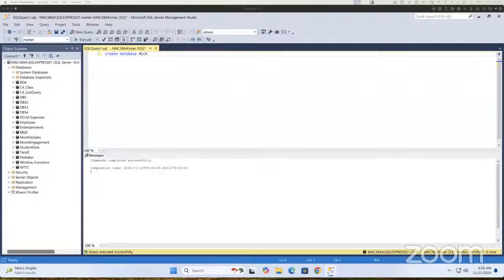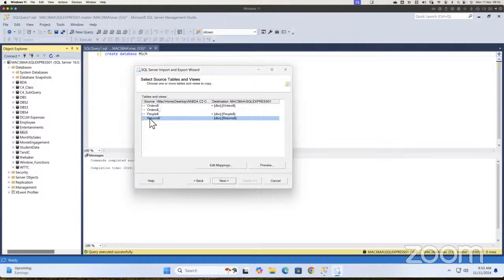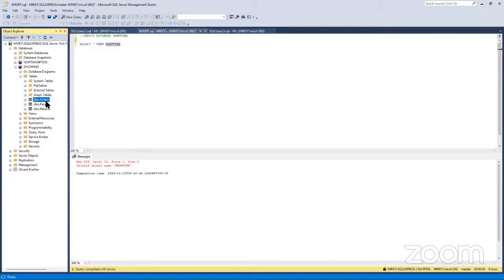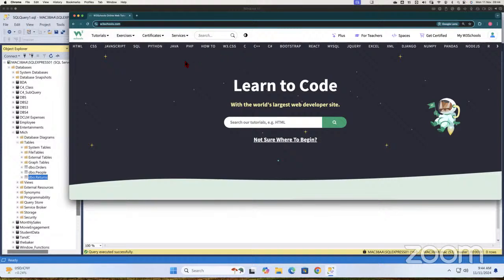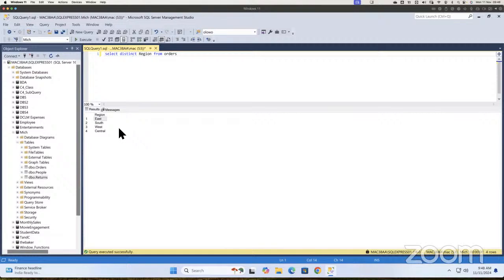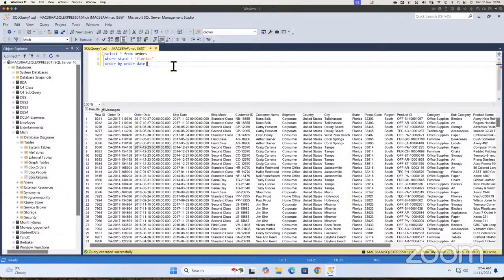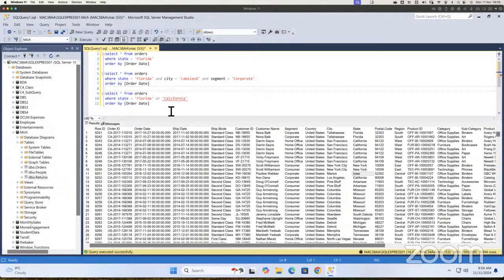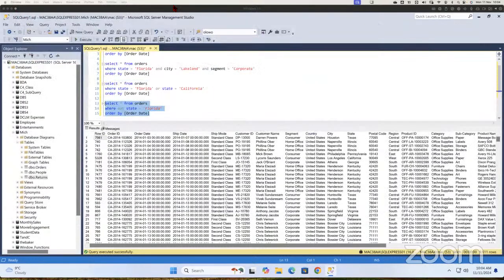Talent and Careers's Personal Meeting Room